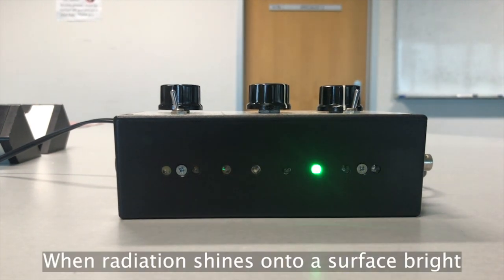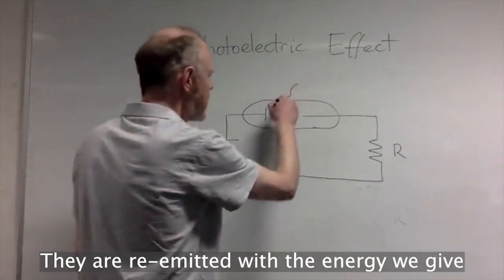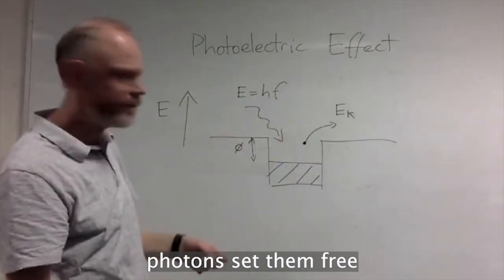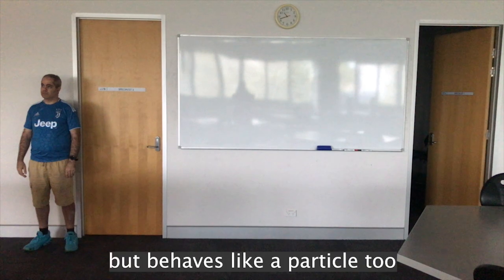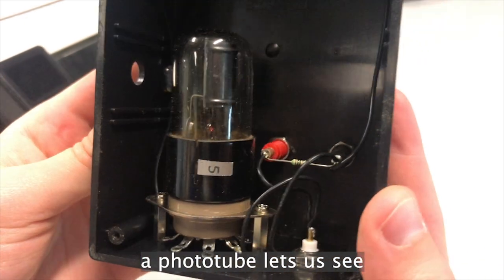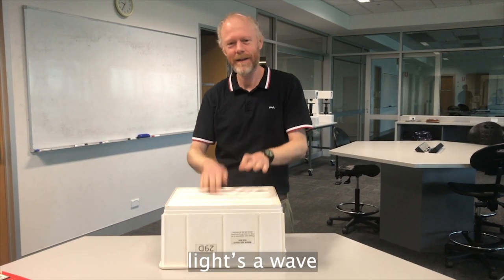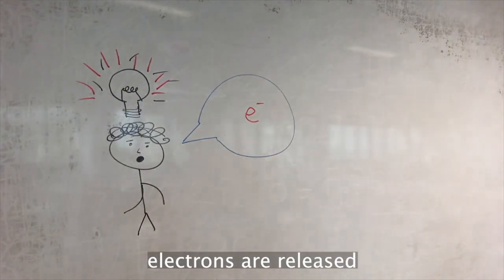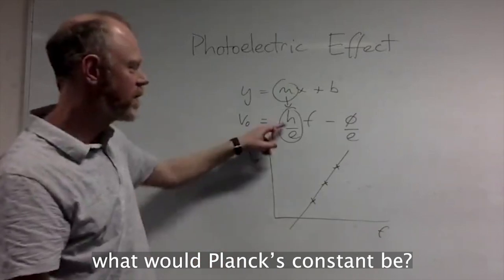Photoelectric Effect [feat. Duncan] - Official Music Video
Lyrics by Duncan Fisher
Video by Maddy Gruevska

Coming to Spotify & iTunes.

Made in collaboration with the University of Wollongong.